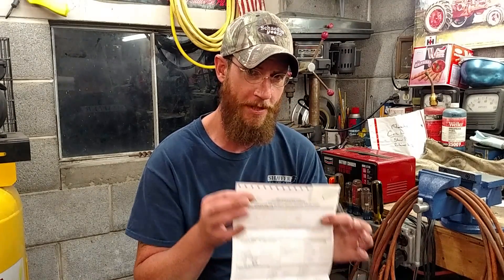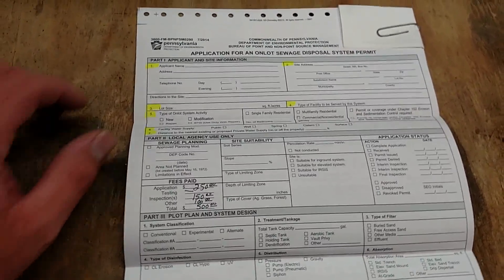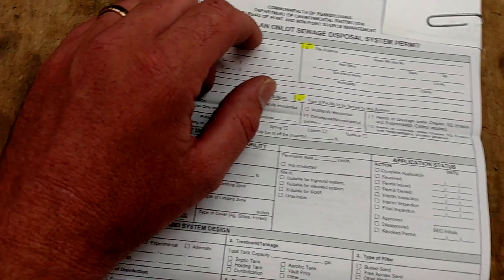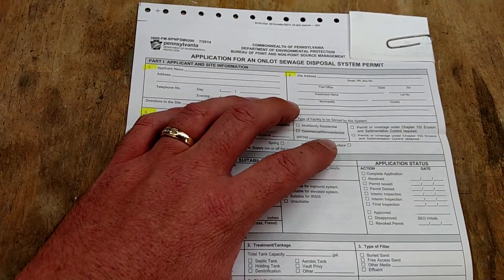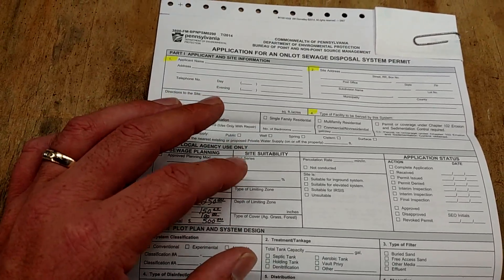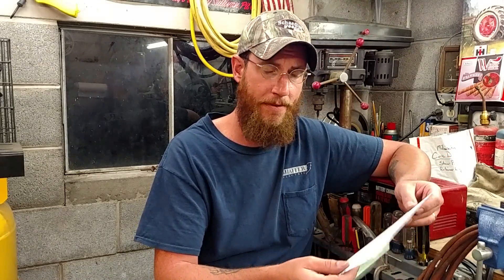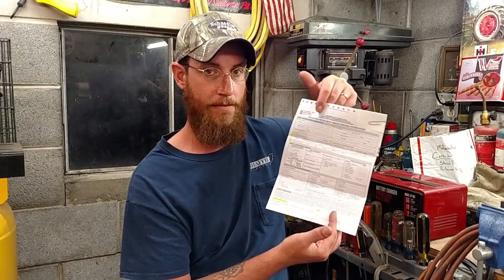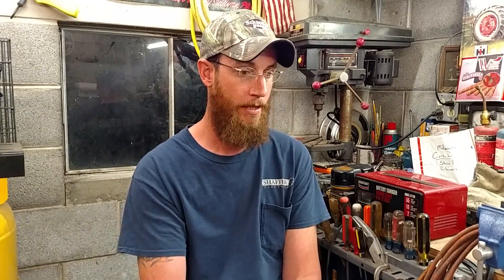Overview Of An off Grid Septic System Permit Application.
In this video we will go over the application for the off grid septic system permit for the Raystown Lake cottage project. Also I will go over the steps that have taken us to this point and what will come next.